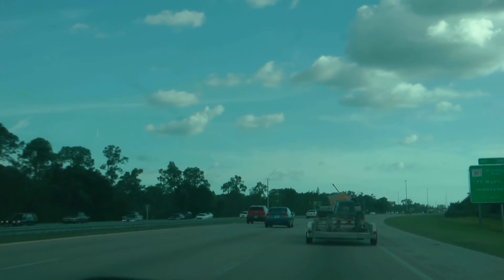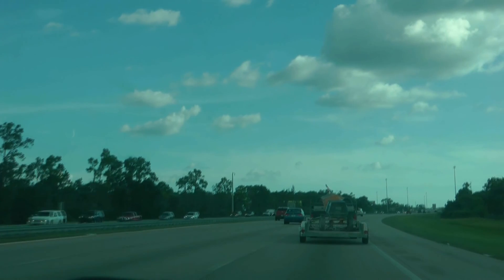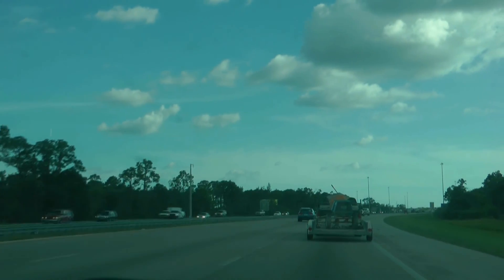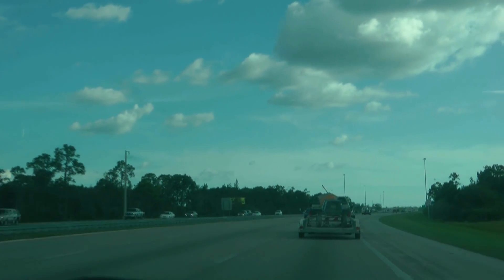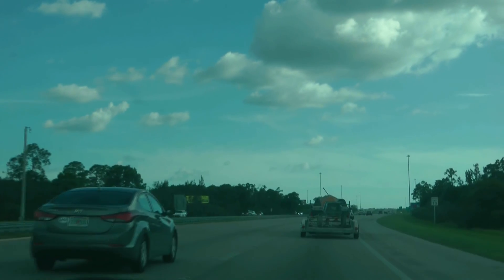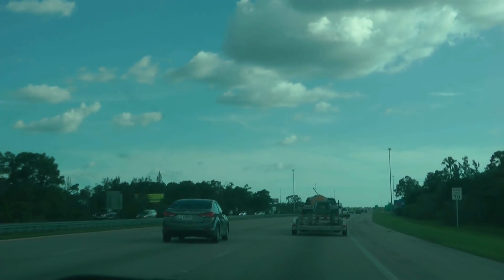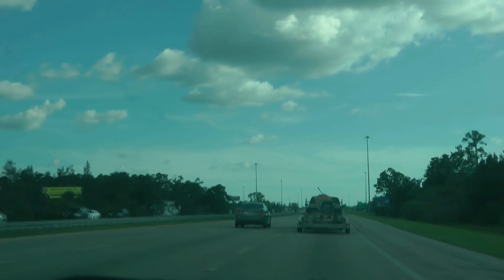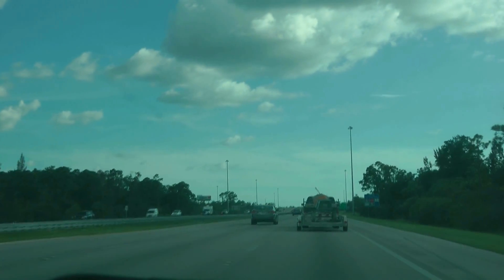DriveBy Florida Whats the Best carry caliber! 205